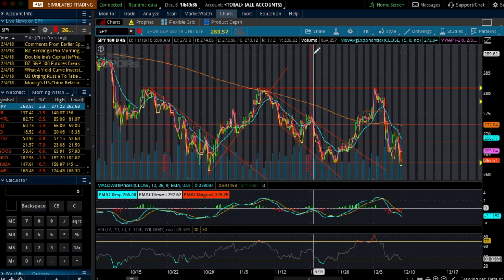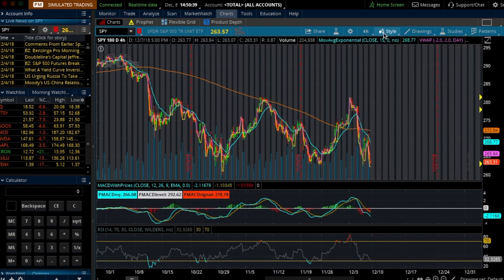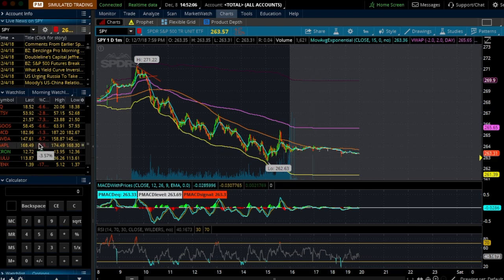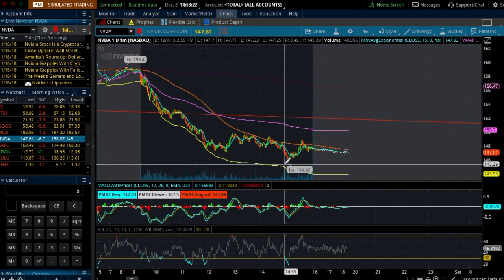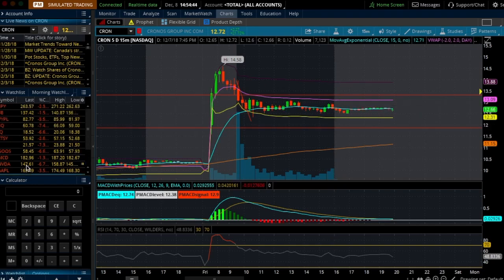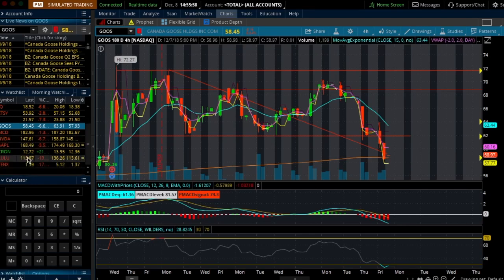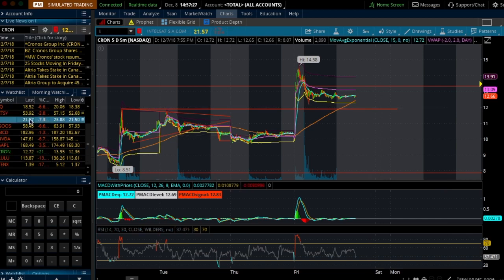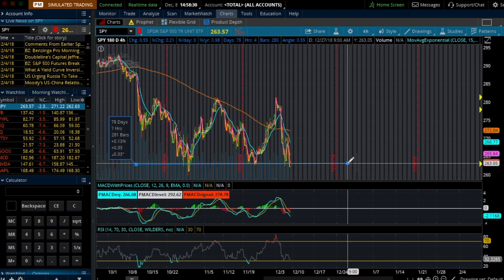Market Recap (11-10-18)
I was supposed to upload this on Saturday, but I was having some technical difficulties so I ended up posting today. Just wanted to make a quick and short video on a couple positions that I have open coming into the end of the weekend. Also, mention some positions that I closed out on Thursday and Friday for the week.